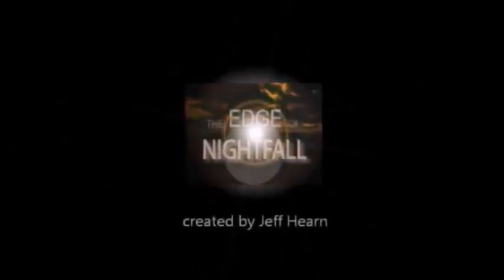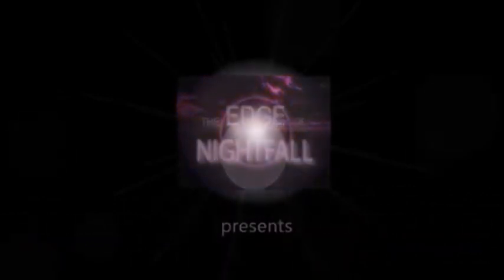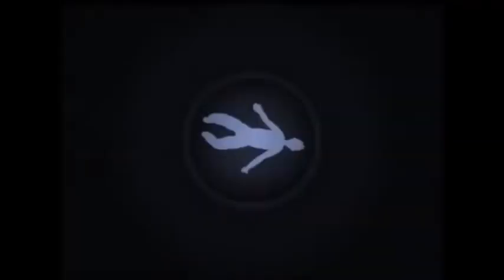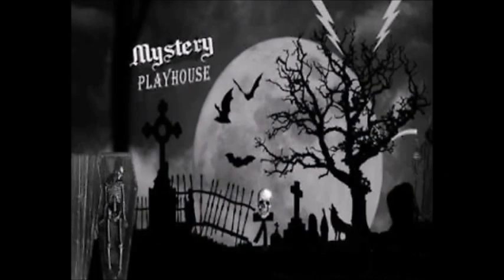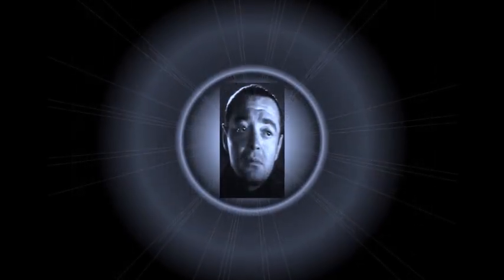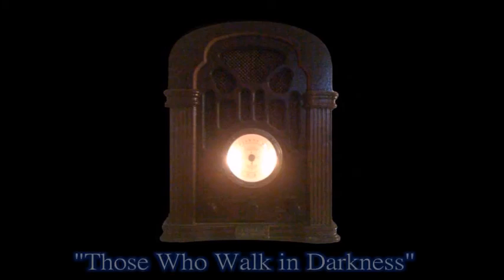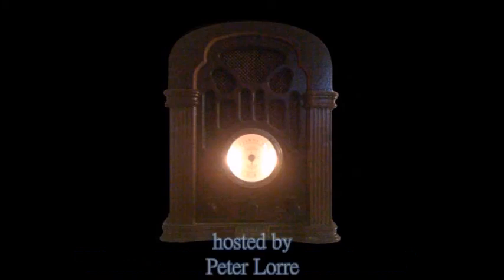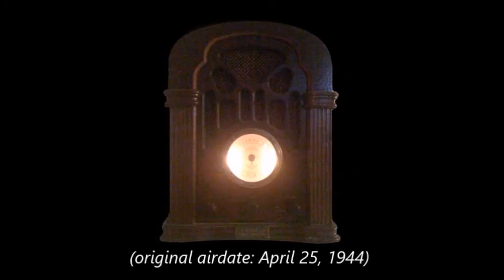Mystery Playhouse THOSE WHO WALK IN DARKNESS starring Boris Karloff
Hosted by Peter Lorre